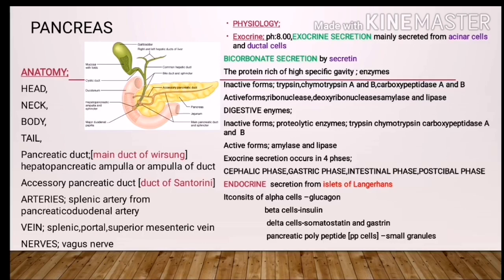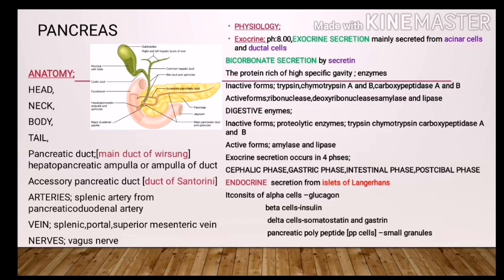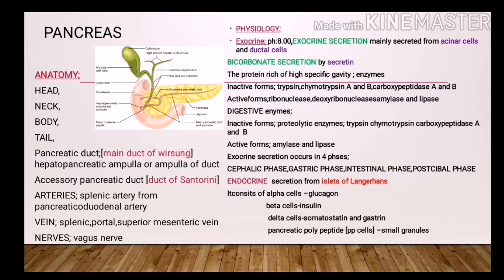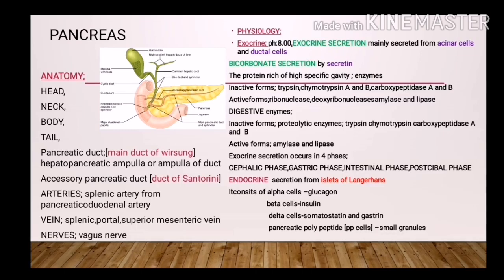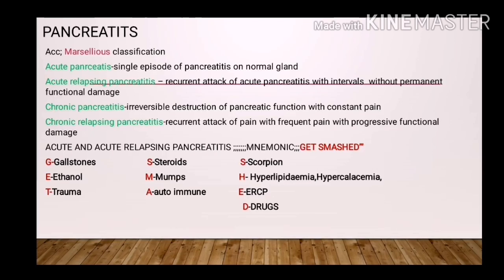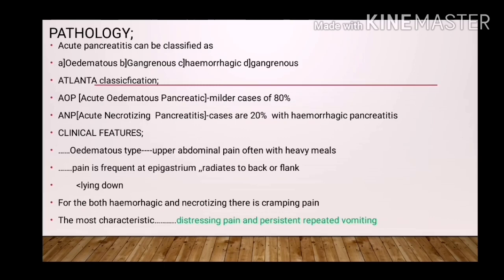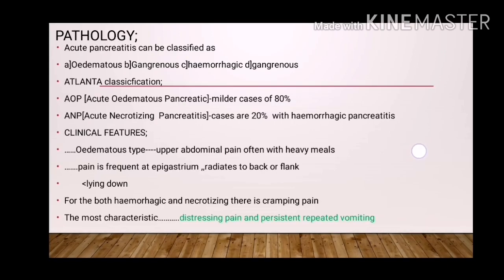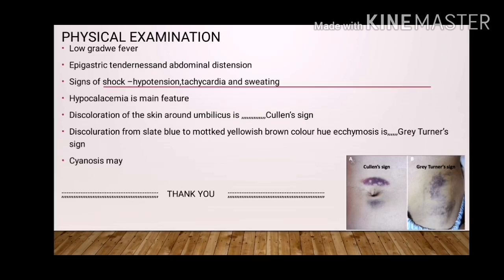PANCREAS//SURGERY //MNEMONICS//BEATS PER HOMEO